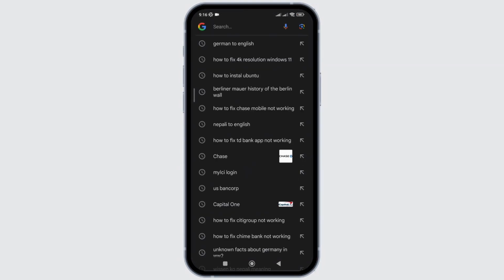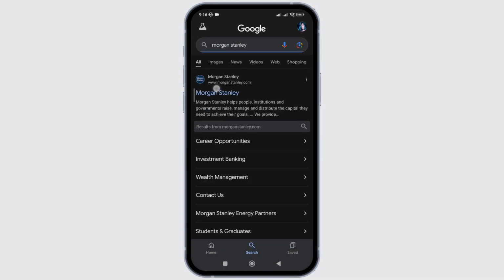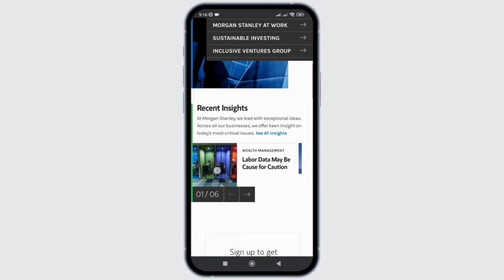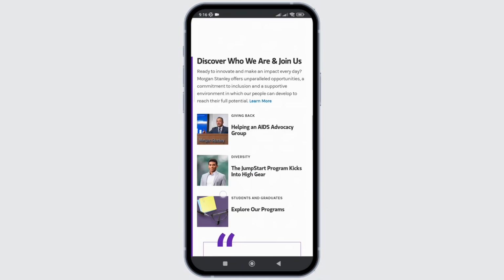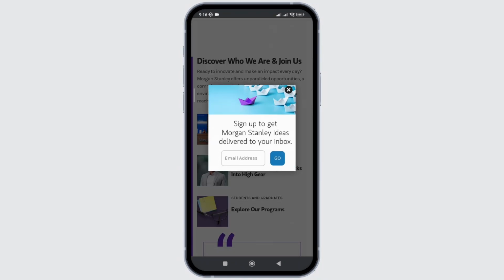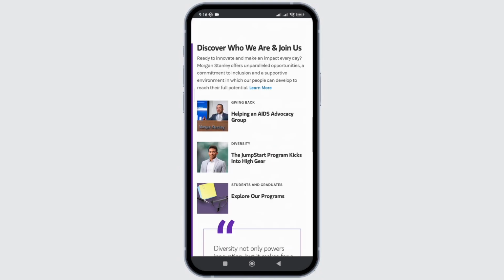How to Fix Morgan Stanley App not Working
Are you experiencing issues with the Morgan Stanley app not working in 2024? This easy guide provides step-by-step instructions on how to troubleshoot and fix common problems with the Morgan Stanley app. Follow these straightforward steps to restore functionality and access your financial services seamlessly.

In this tutorial:
0:00 - Introduction
0:15 - How to Fix Morgan Stanley App Not Working in 2024 (EASY)

Learn how to effortlessly resolve issues with the Morgan Stanley app not working in 2024 with this simple guide. This video covers troubleshooting tips and solutions to help you get back to managing your finances without interruptions.

Get your Morgan Stanley app working smoothly again by following this guide to fix app issues!